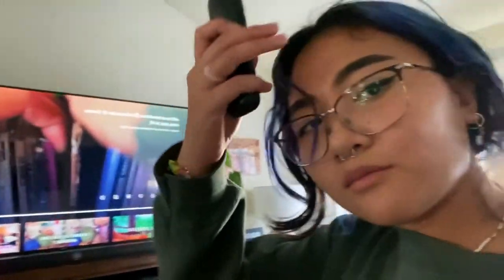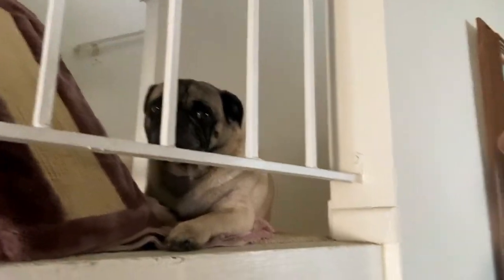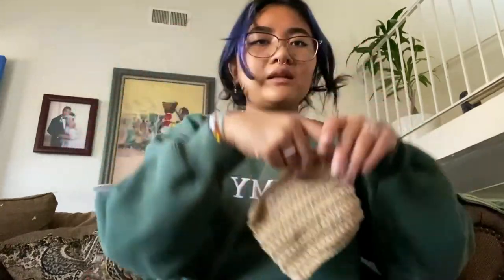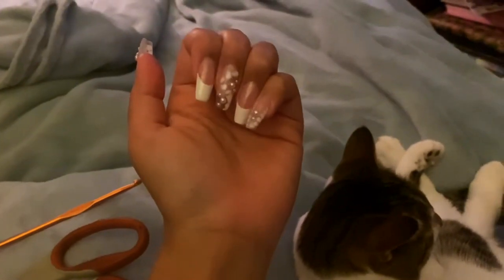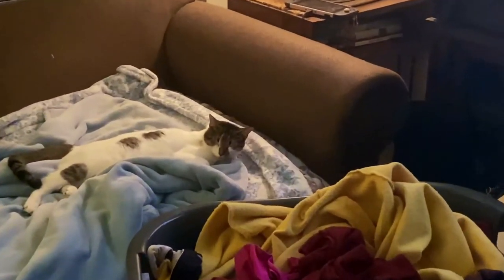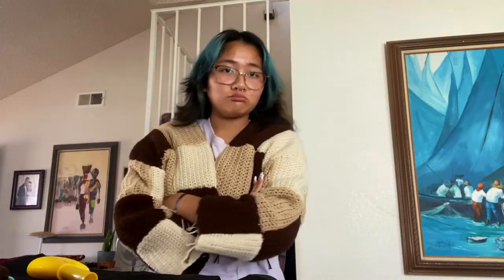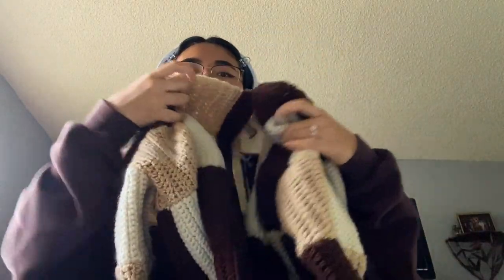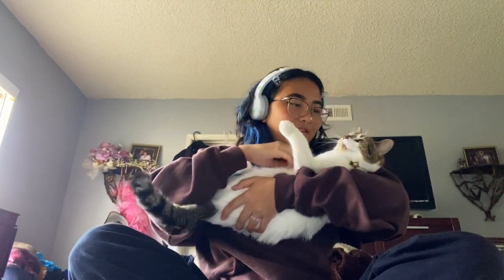watch me ~sporadically~ crochet a patchwork cardigan! (not a tutorial lol)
hey!! this summer i decided to start up crocheting again! it is really easy to pick up and you can make so many things with just 3 stitches. in this video i made a patchwork brown toned cardigan, which is cropped and super cute! i have a whole bunch of high waisted pants so this cardigan goes so well with a lot of my pieces.

this is not at all a tutorial. maybe i'll do a tutorial on the basics of crochet! is there anything you wanna know about crochet? comment it and i might make a video about it!

really missing my sewing machine (i left her in Hawai'i) but i am glad to have picked up crochet again, along with my sisters! ill try and post more craft related videos too (i literally only ever do crafts tbh). i hope you can sit down with your own crochet and work alongside with me!

♡ thank you for supportin and lovin! ♡

from your favorite slay queen,
edelina ╰(*´︶`*)╯♡

make sure you get vaccinated + boosted if you can!

instagram ⇒ @edelinabagaporo
tiktok ⇒ @edelinab
pinterest ⇒ @edorlina

i’m 19! #2003 slay

how do you pronounce your name?
let’s sound it out…eh duh lee nuh. nice!

what are you preferred pronouns?
they/them, thank u!

imovie (cause it’s free :D)